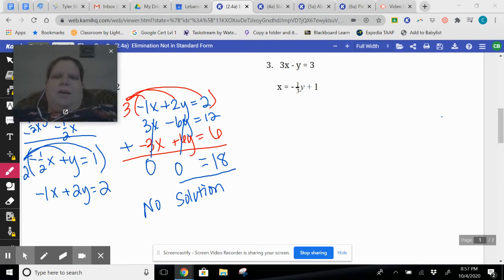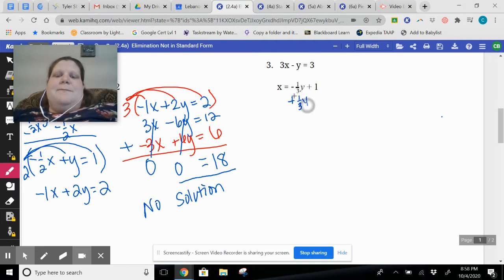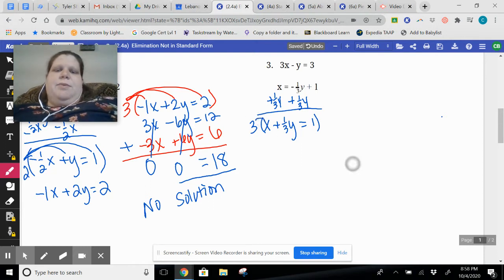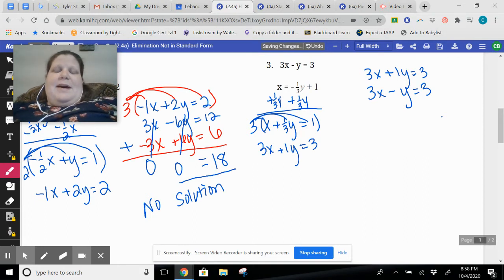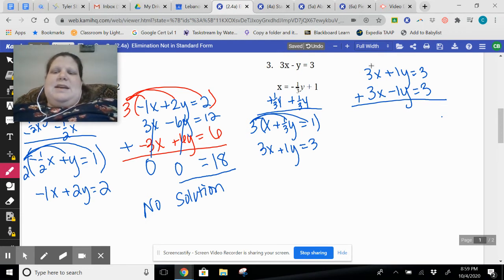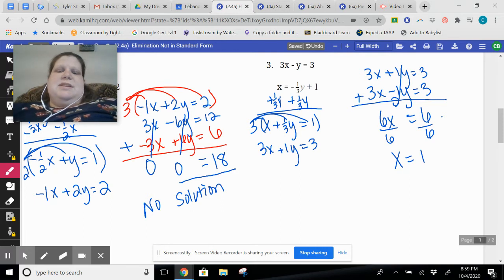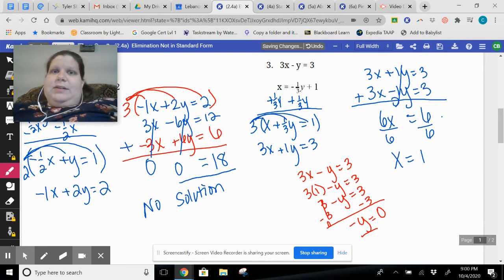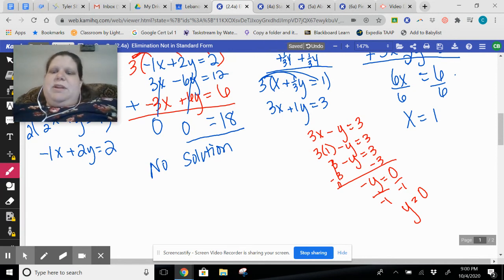(2.4a) Elimination not in standard form Example 3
Algebra B